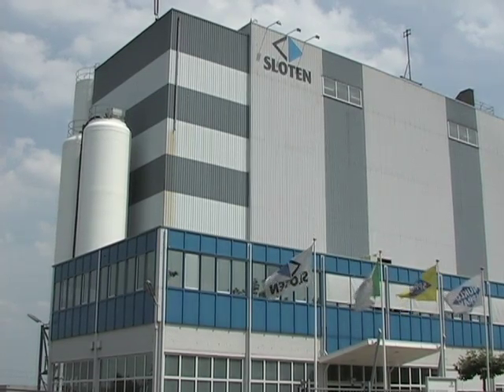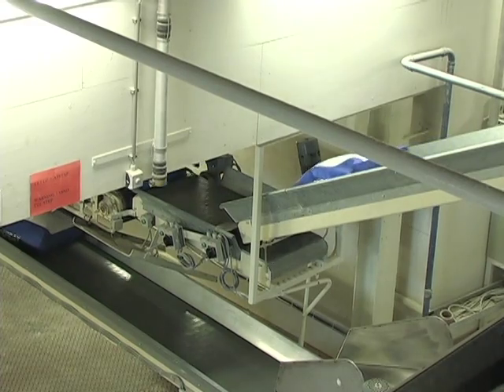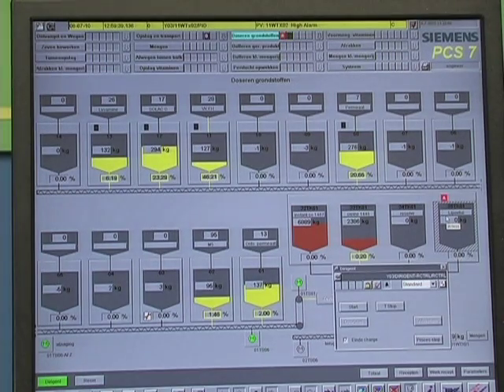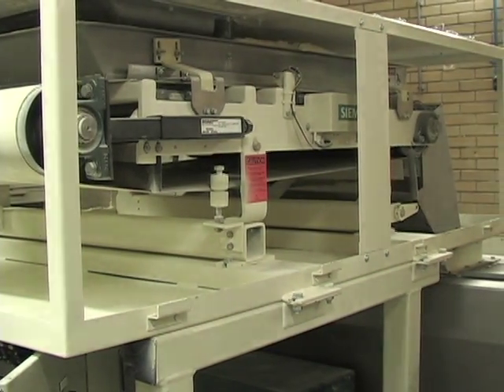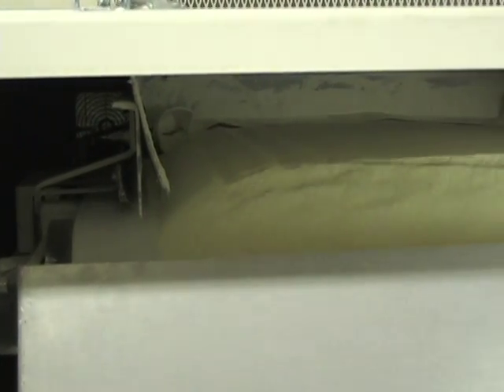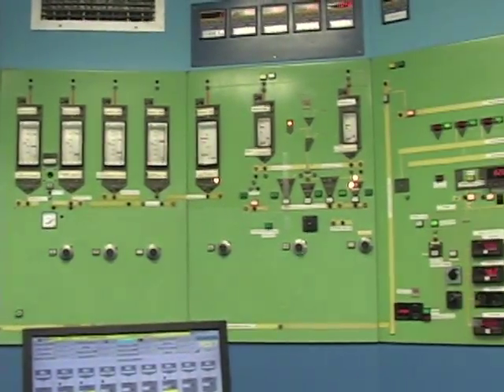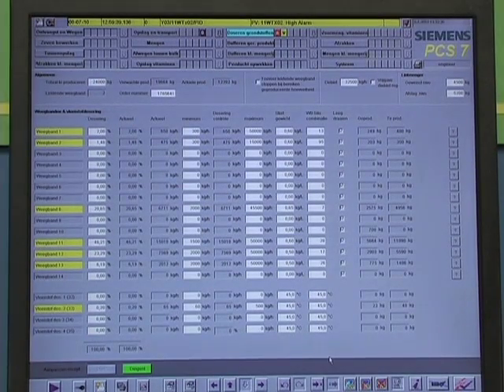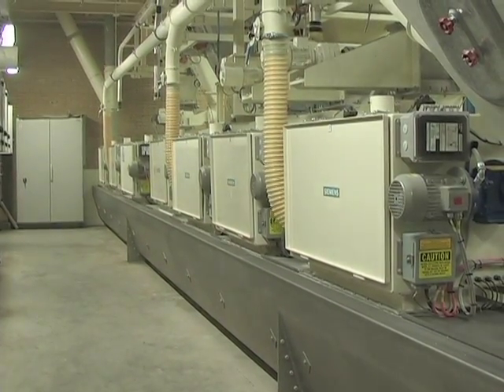Healthy blending and batching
Siemens weighing instrumentation increases efficiency and flexibility in animal feed production.